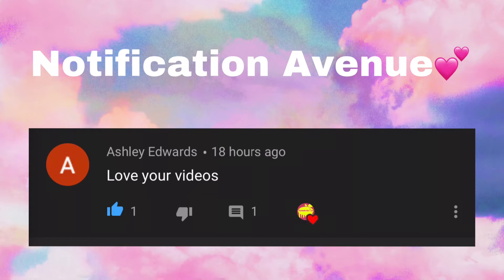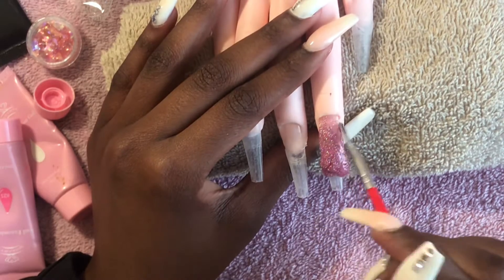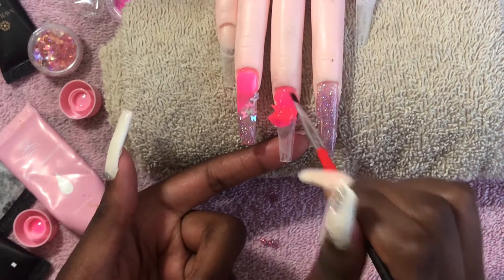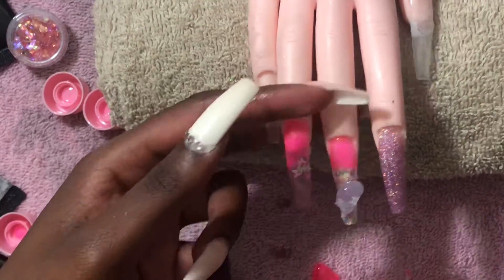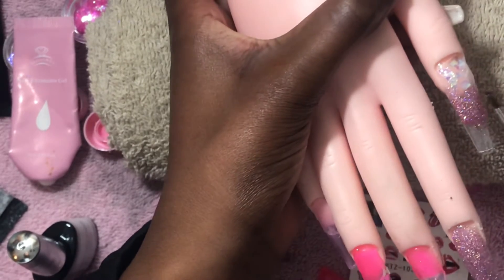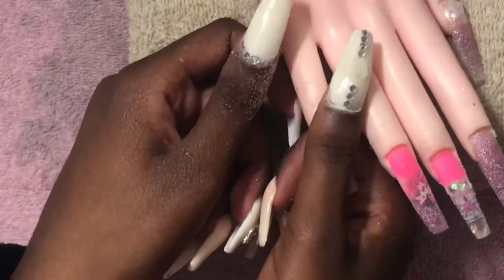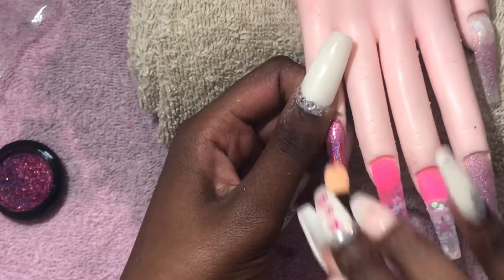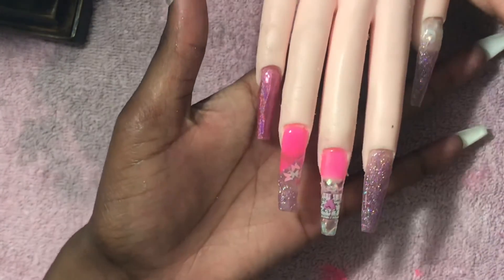Pink Jelly Makartt Polygel nails